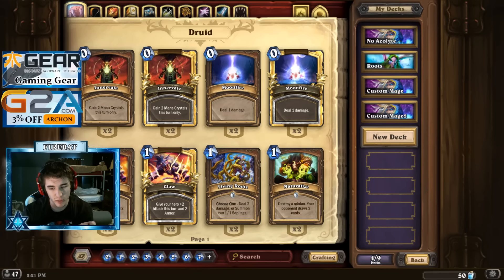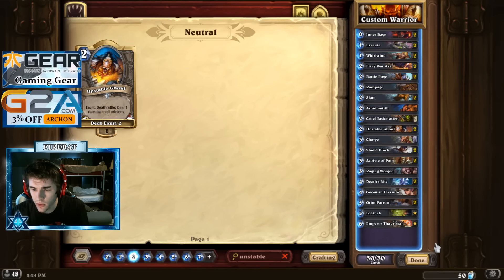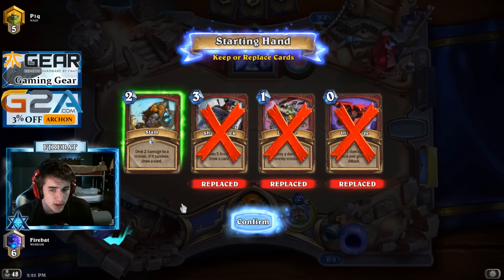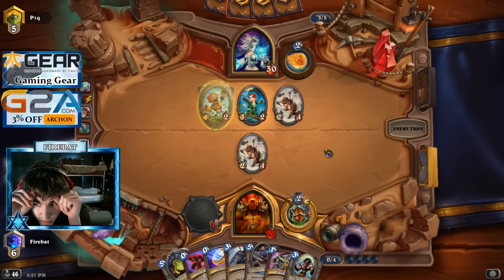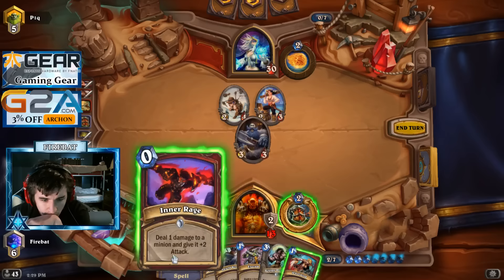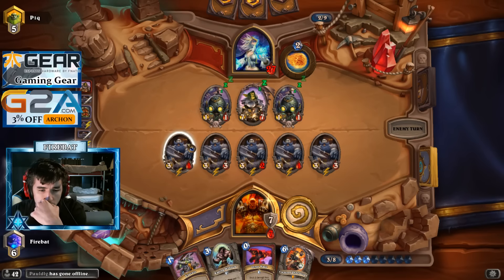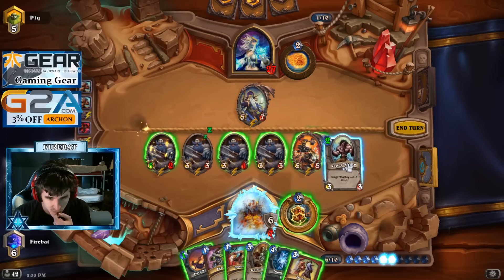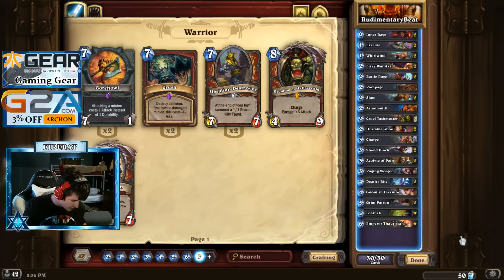Deckdoctor: Combo Patron Warrior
It's like Raging Worgen OTK and Patron Warrior had a beautiful baby together.

Game starts at 3:50. Final analysis is at 13:05.

-- Can't wait for more Deckdoctor videos? You can watch ALL of them on Twitch